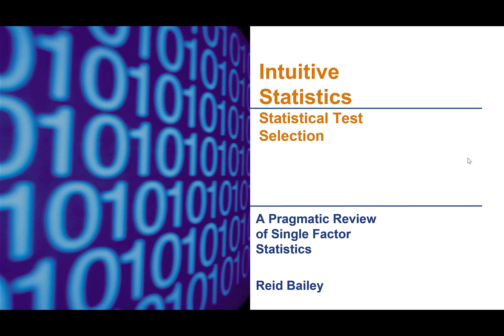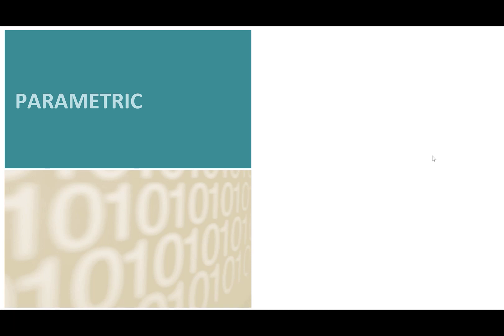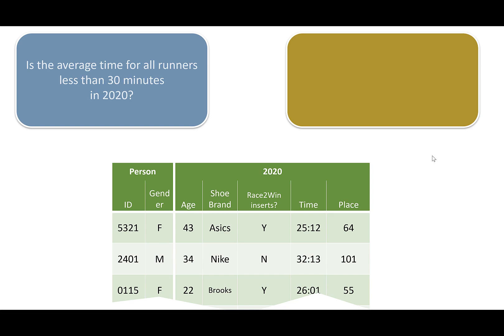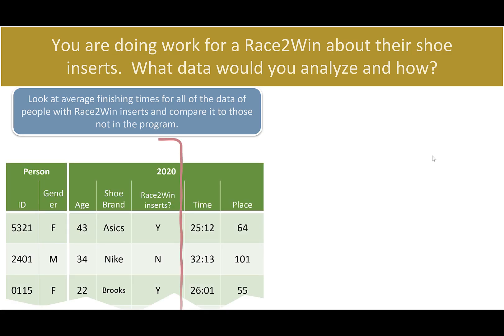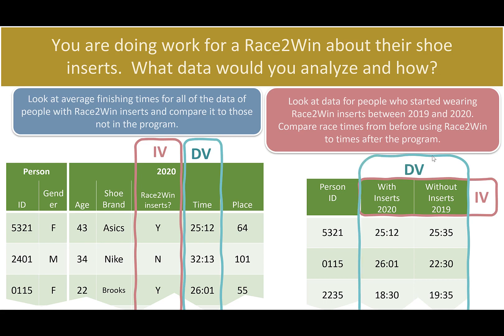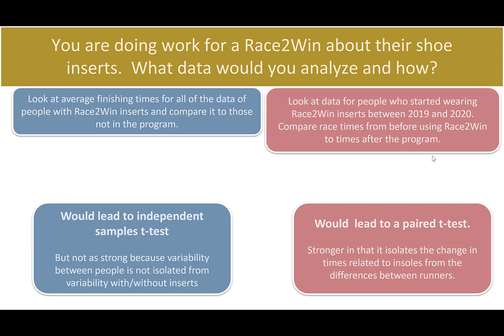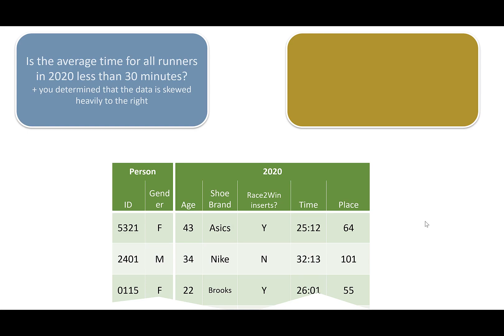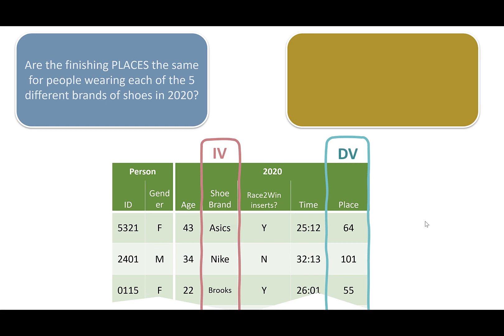Intuitive Statistics: What Statistics Test to Run When, Part 1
Figure out which single factor statistics test to run when with this short video and its follow-on video, cleverly named "Part 2."